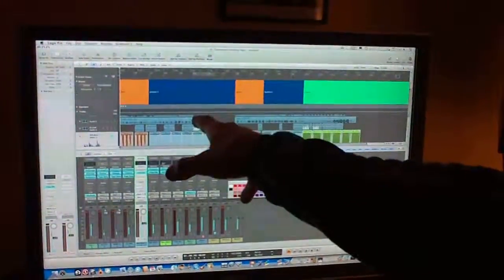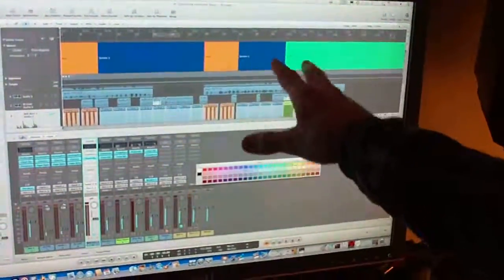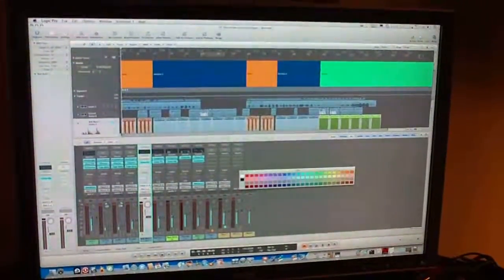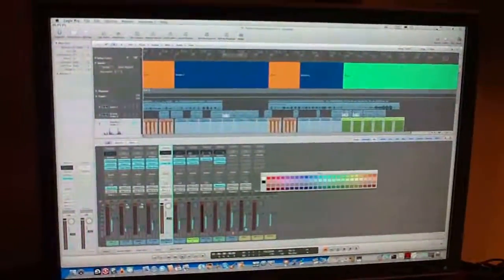Expert analysis of a Transporter-Room Song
Watch as members of Transporter-Room give Expert analysis of a Transporter-Room Song.